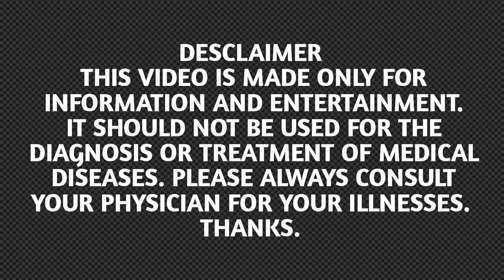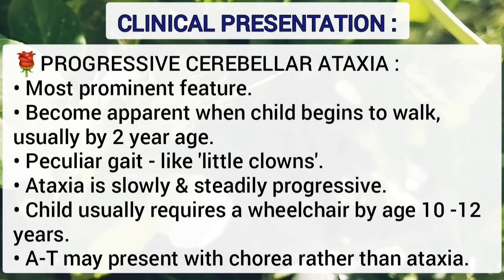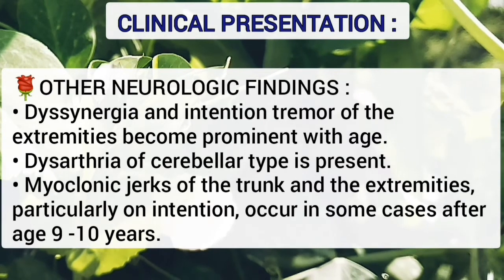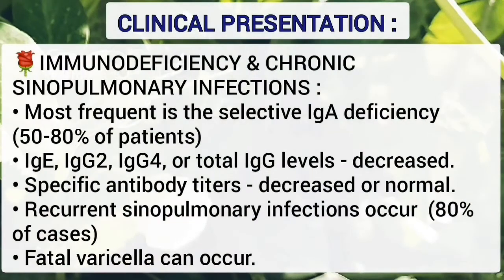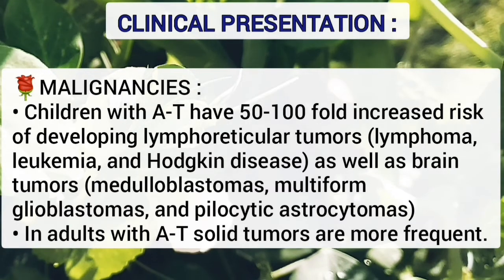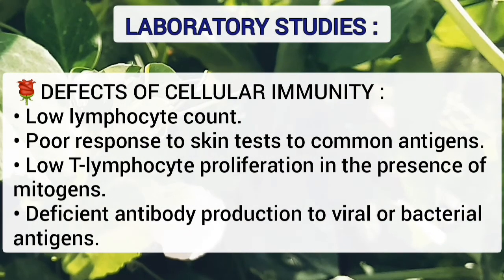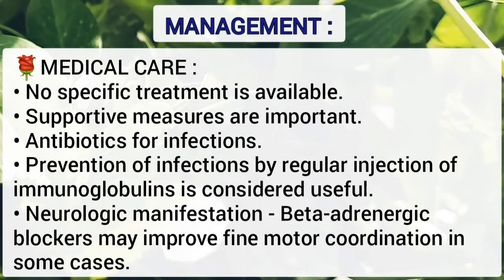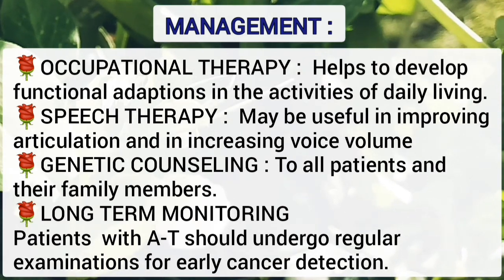Ataxia Telangiectasia, Causes, Symptoms, Diagnosis, & Treatment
This video is about Pediatric Ataxia Telangiectasia. I have discussed the etiology, genetics, symptoms, complications, diagnosis and treatment. I hope you like this video.